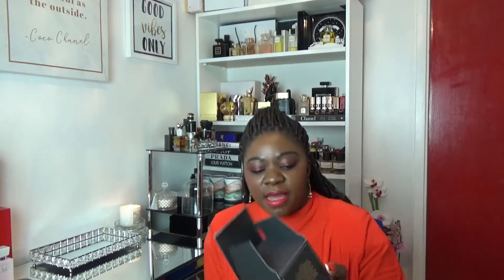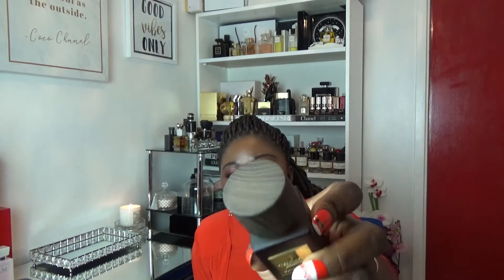TESTAMENT COLLECTION'S BLIND DATE, INITIAL IMPRESSIONS |WHAT I GOT FOR CHRISTMAS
Hi everyone,

Do you love Saffron and Violet, check this one out.

Part 3/3.